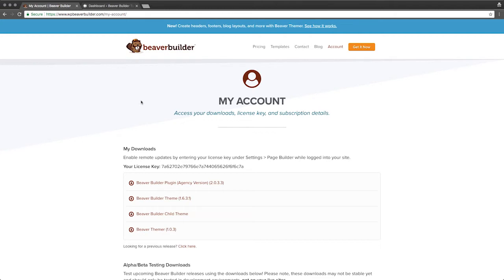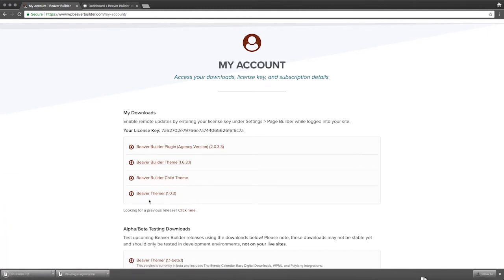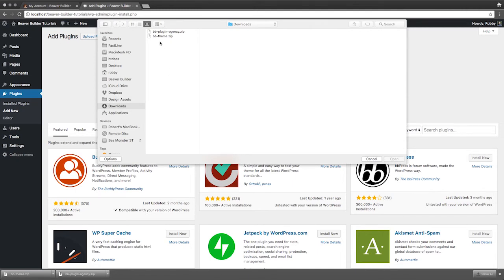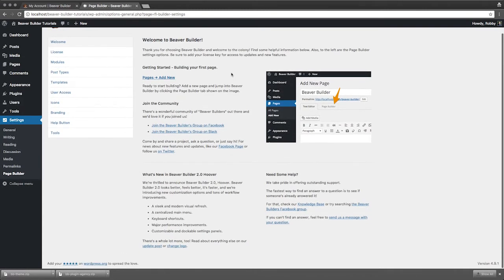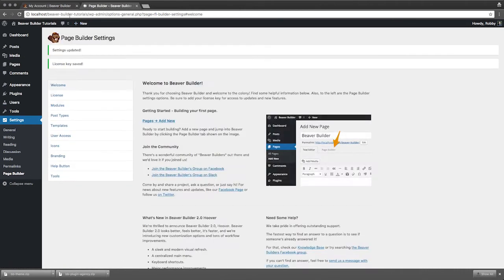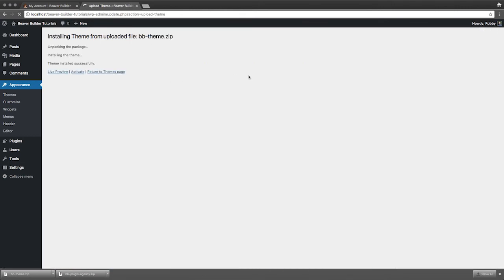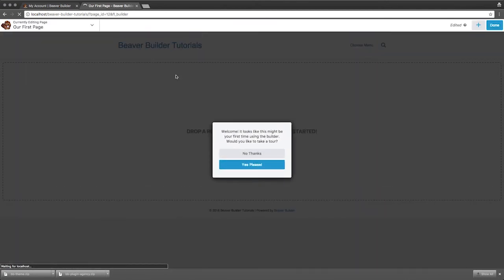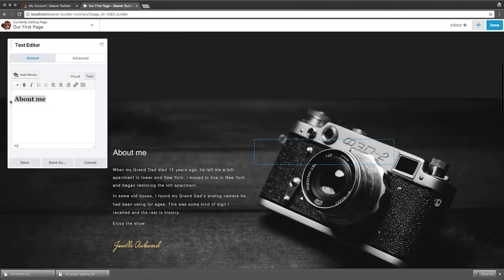How to install and activate Beaver Builder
In this tutorial, we're going over how to install and activate the update license for Page Builder and the Beaver Builder Theme.